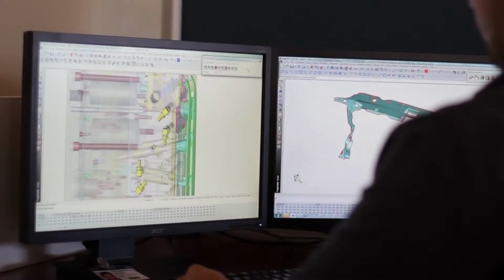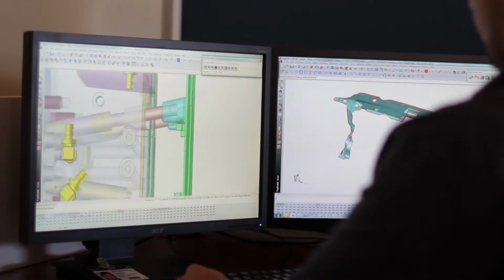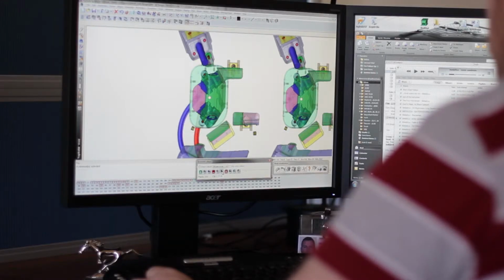Engineering Simulation - Top Solid